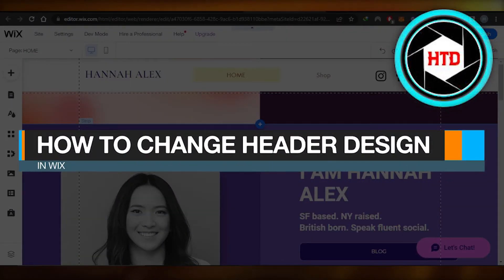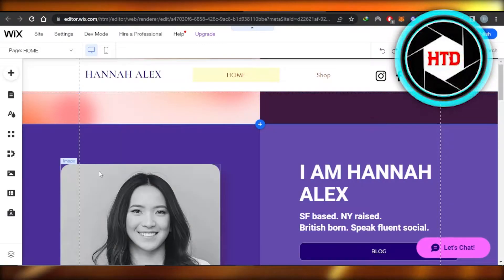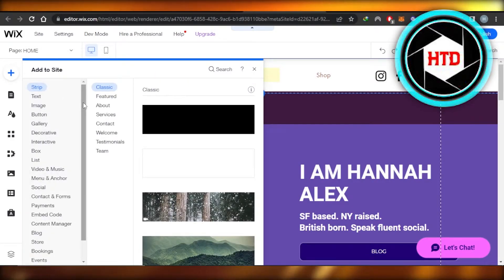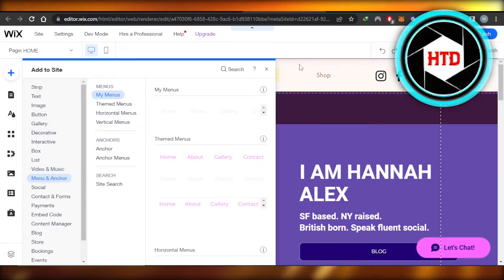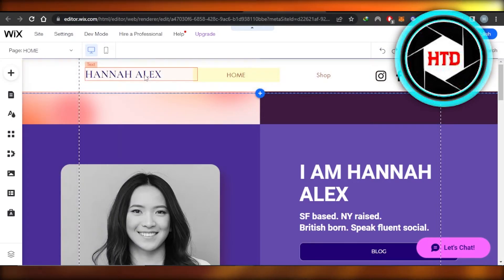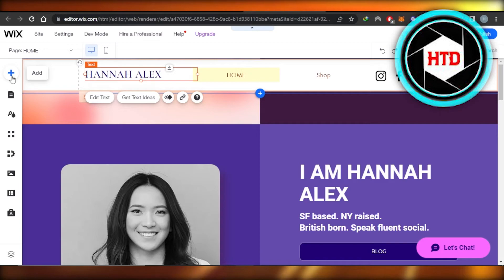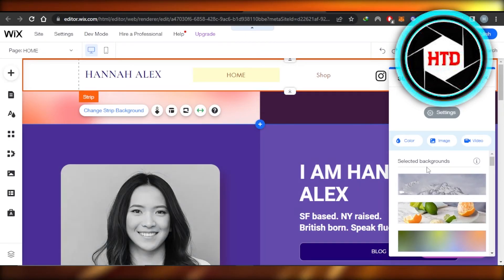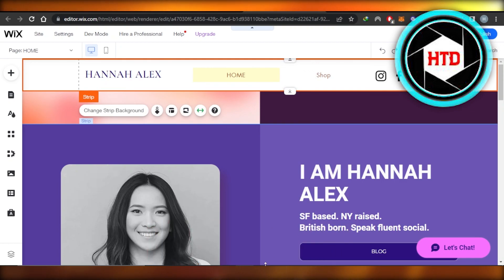How To Change Header Design On Wix - EASY!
Learn How To Change Header Design On Wix. It is really easy to do and learn to do it in just a few minutes by following this super helpful tutorial to get a better understanding of everything.